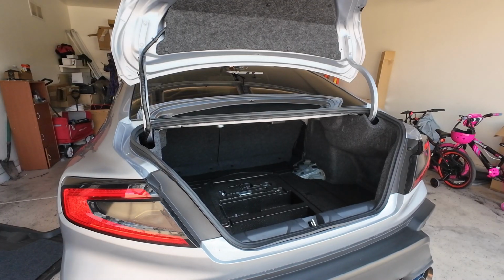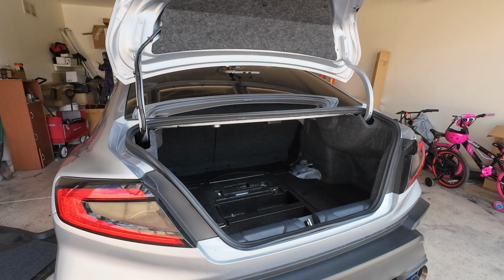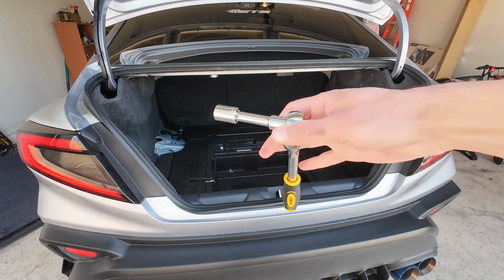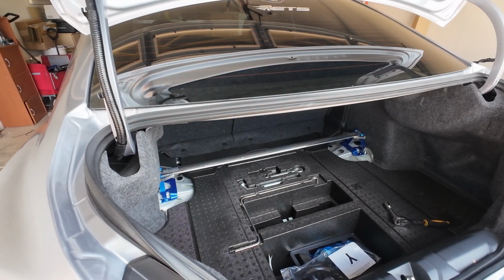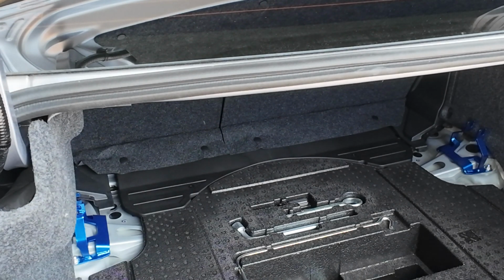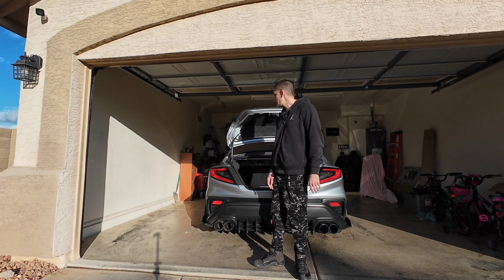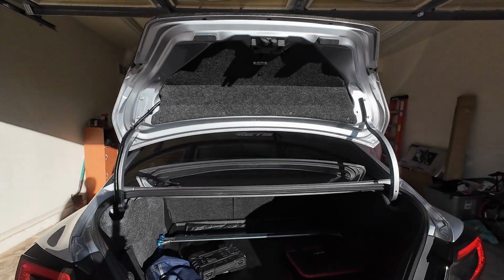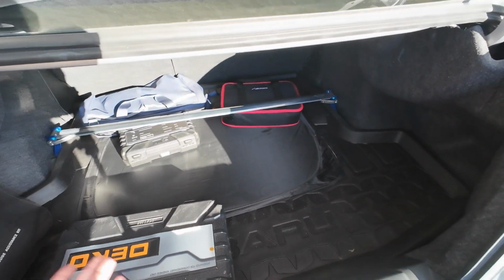Cusco Rear Strut Bar unboxing Install with quick release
in today's video install of Cusco Rear Strut Bar with quick release mounts.

Hope you enjoy the new video in full 4K

Import Image Racing
LASFIT:  @Lasfit Auto Lighting  @lasfitliners
Ceramic PRO North Phoenix
Hope you guys enjoy the new Video IN 4k
Follow me and I will follow back 👌
USE
-SkyLyfe36-
Check out Axionind.com for all your FK8 parts and everything you need.
Highly recommended

SHOT: DJI Action 4
Fulaim X5 wireless Lavalier Mic
Edited with Filmora 13 PRO

LINKS:
Autothisworlddetailing.com
HKSUSA.COM
BLITZUSA.COM
AXIONIND.COM
PERRINPERFORMANCE.COM
MISHIMOTO.COM
SYNTHCARBON.COM
PROCIVIC.COM
OVERLANDDESIGNS.COM
GOPRO.COM
HPOMEN.COM
OPT-7.COM
APRracing.com
Autothisworlddetailing.com
HYBRIDRACING.COM
HONDATA.COM
AFEPOWER.COM
LASFIT.COM
CMSTTUNING.COM
RACEBREDCOMPONENTS.COM
IMPORTIMAGE RACING.COM